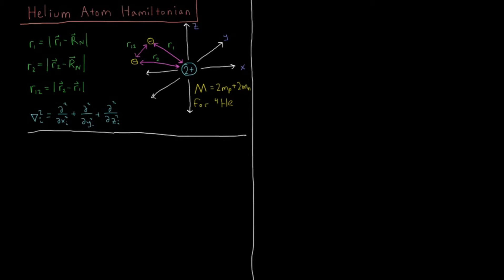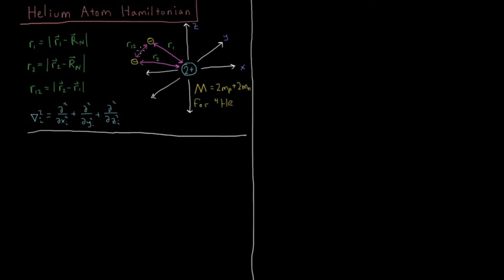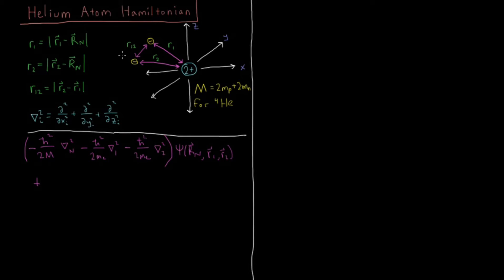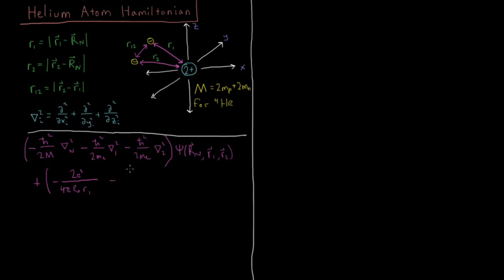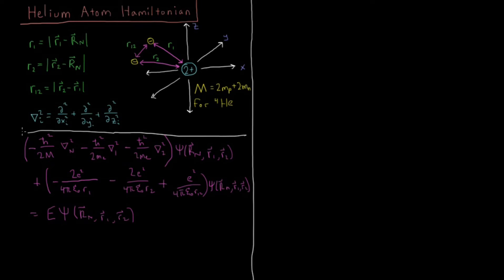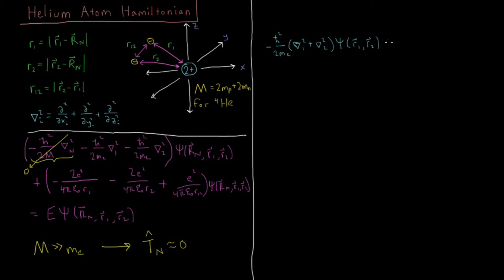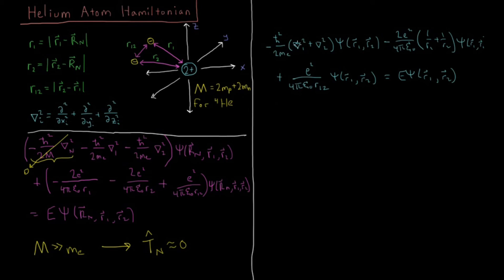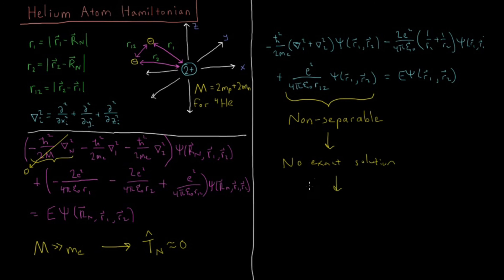Quantum Chemistry 7.15 - Helium Atom Hamiltonian (Old Version)